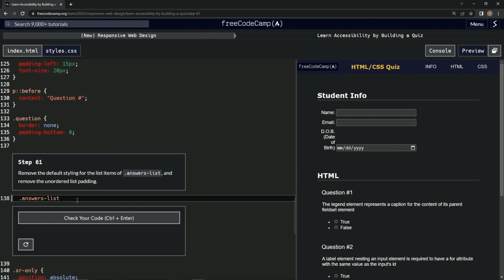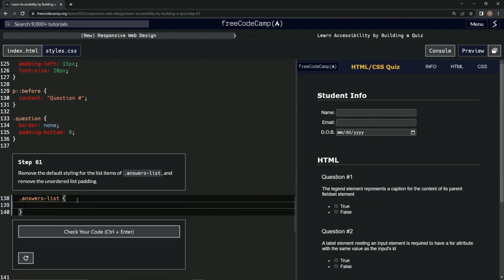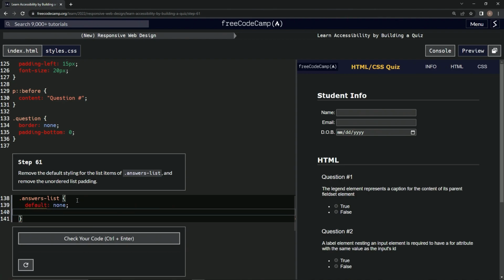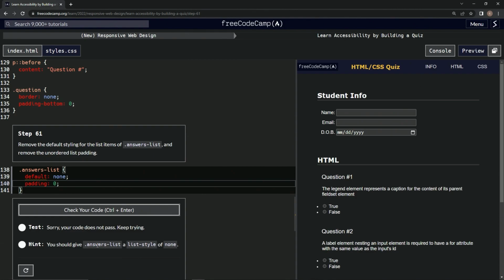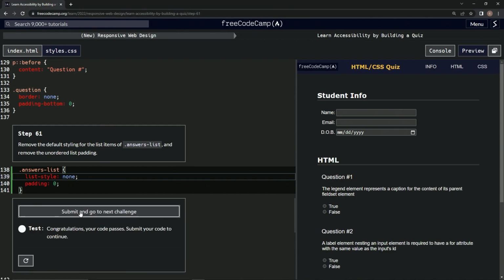learn2code | freeCodeCamp (New) Responsive Web Design - Building a Quiz: Step 61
this one has us styling the answers-list elements